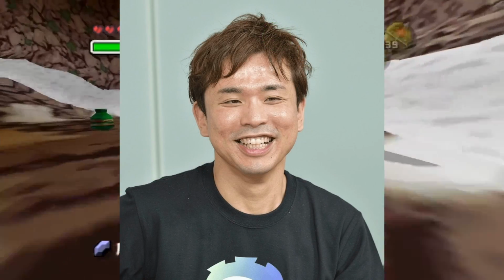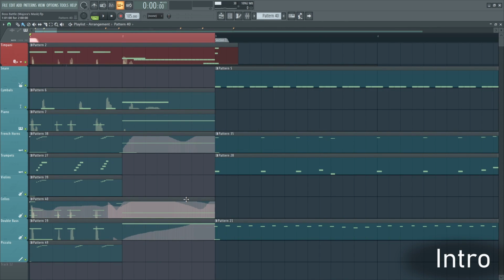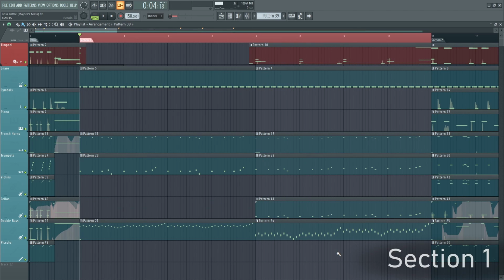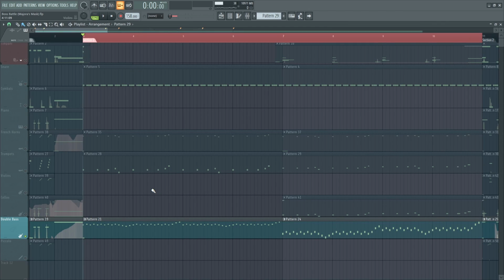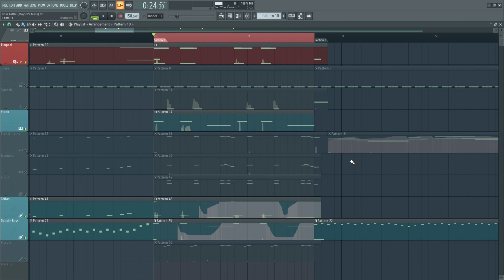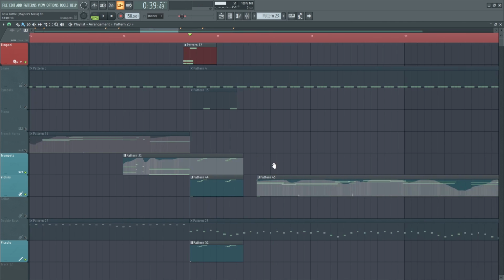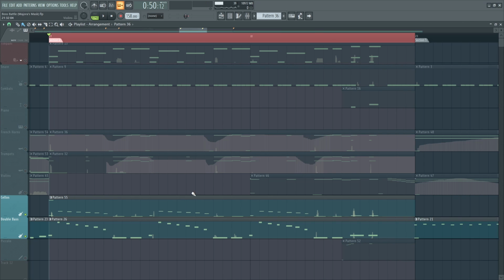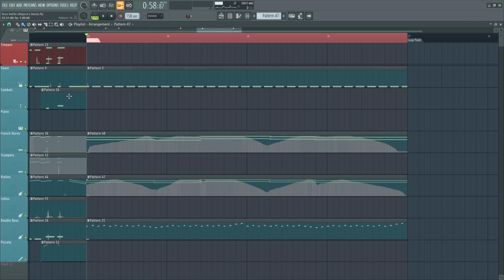Boss Battle | Exploring the Music of Majora's Mask [Part 5]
This is my full breakdown of Toru Minegishi's exciting and climatic Boss Battle theme from Majora's Mask! Learn how his compositional approach differs than that of Koji Kondo's.

➤ Original Composer ◄
Toru Minegishi

Alec Weesner

► Timestamps◄
Introduction - 0:00
Overview  - 0:51
Intro - 2:09
Section 1 - 3:40
Section 2 - 7:09
Section 3 - 7:54
Section 4 - 9:56
Section 5 - 12:03
Conclusion  - 12:49